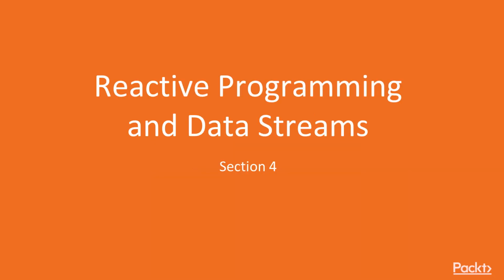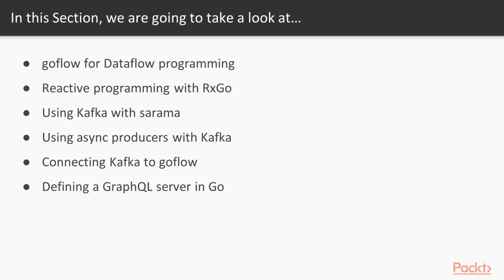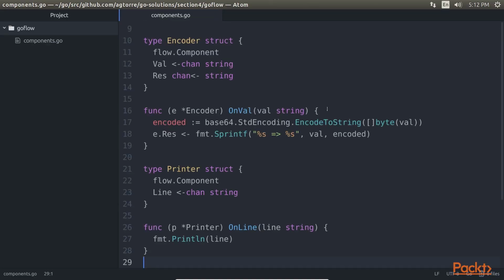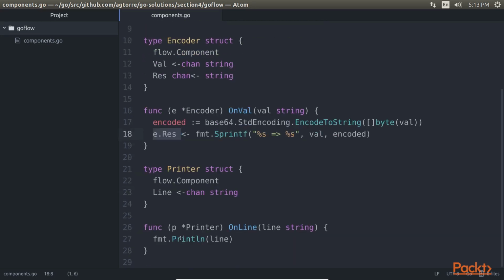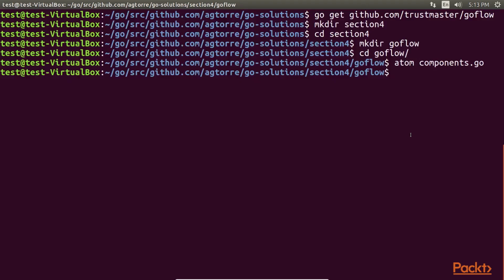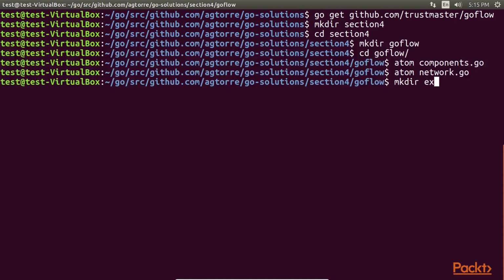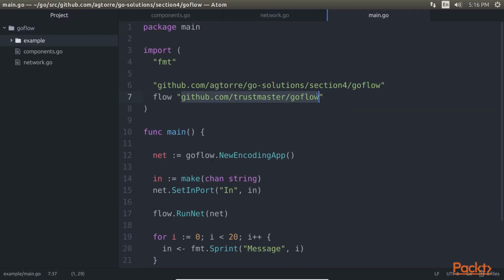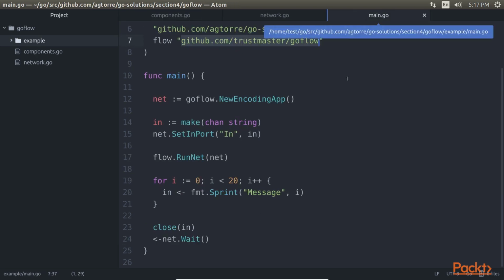Adv Solutions in Go–Testing & Distributed Systems: goflow for Dataflow Program| packtpub.com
In this video, we will set up two components, one that base64 encodes an incoming string and one that prints anything passed to it.
• Create a components.go file which encodes all base64 input
• Create a network.go file to connect the components using channels